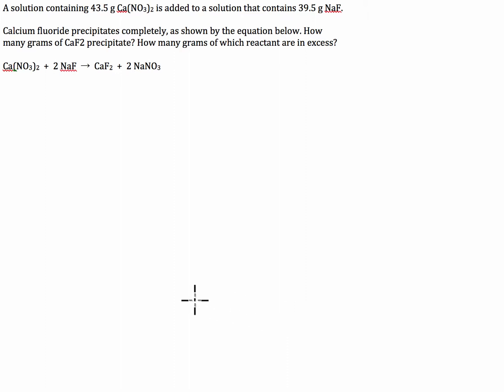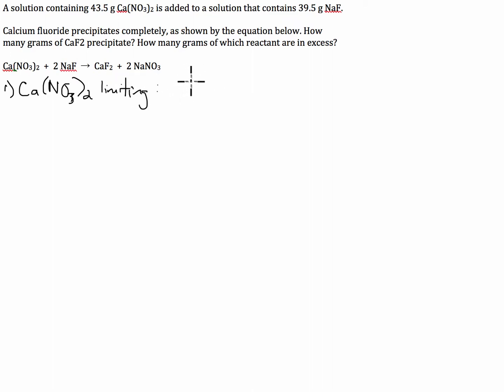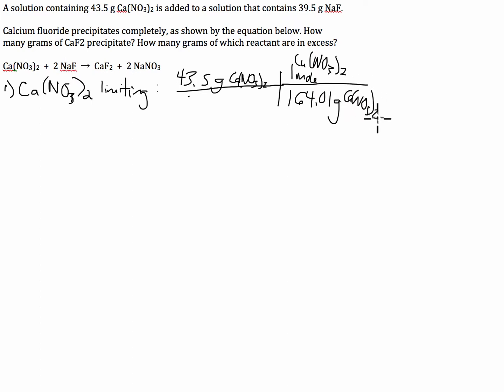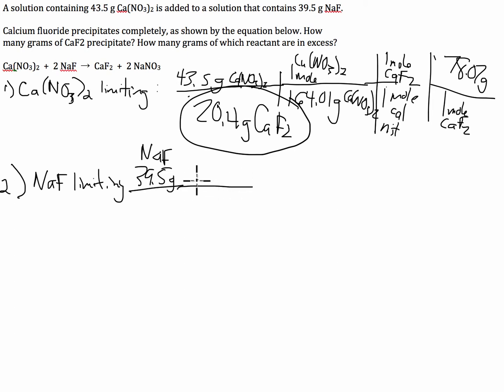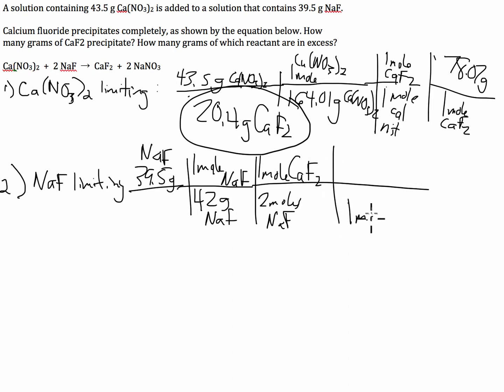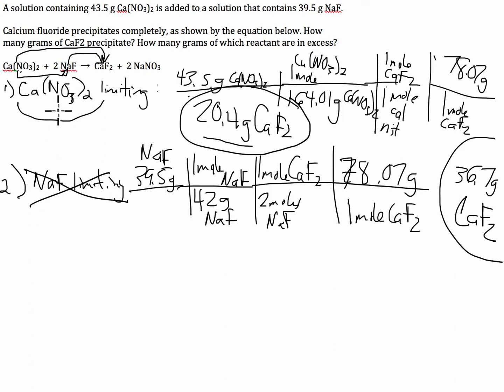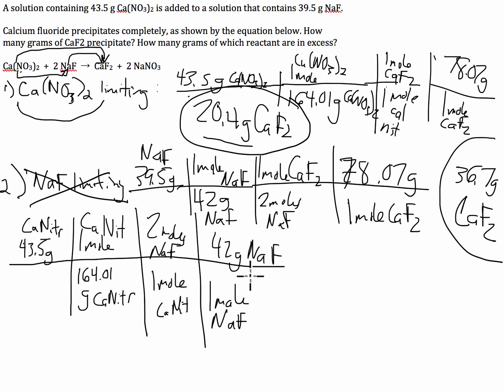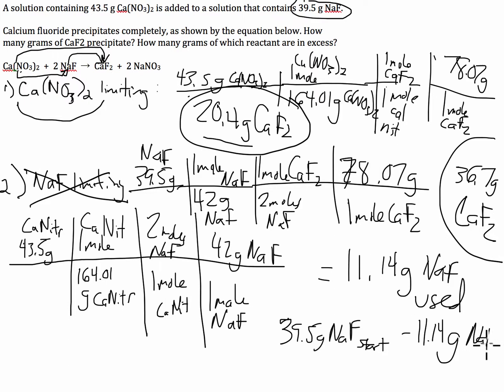LR and Excess Rgt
Limiting reagent and excess reagent problem